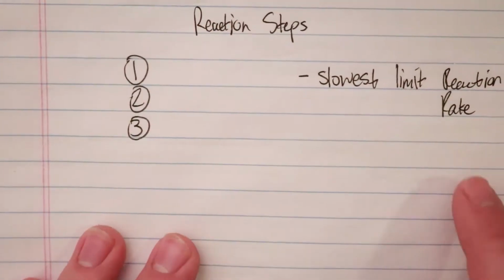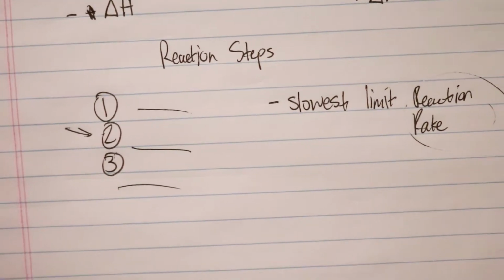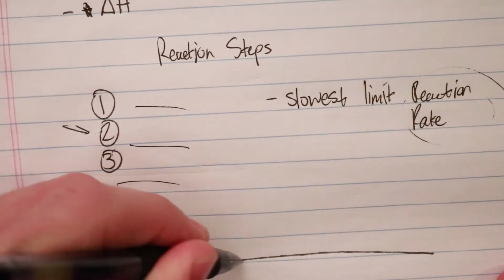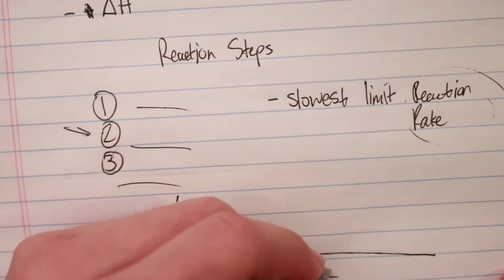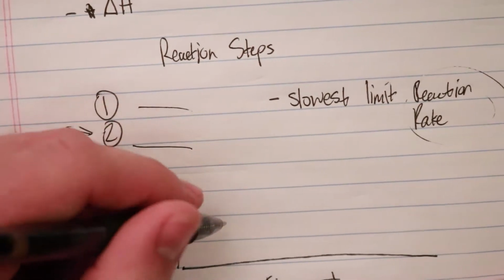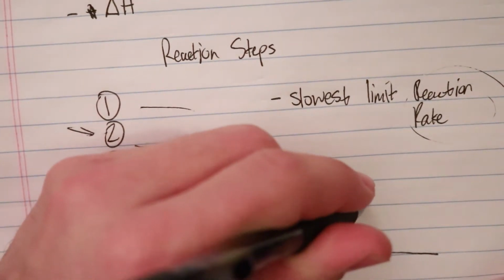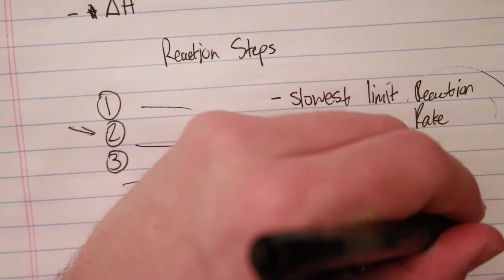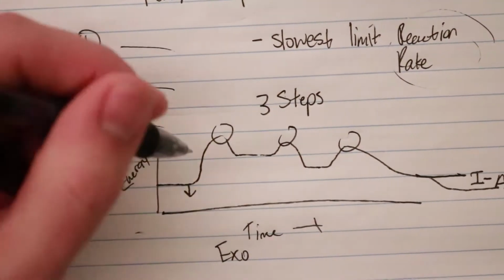Chemical Reaction Steps: Chemistry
Chemical Reactions usually don't occur in one step but many, I discuss this idea for chemistry